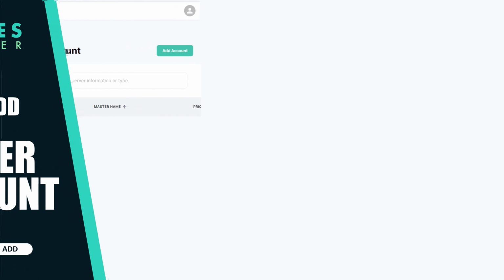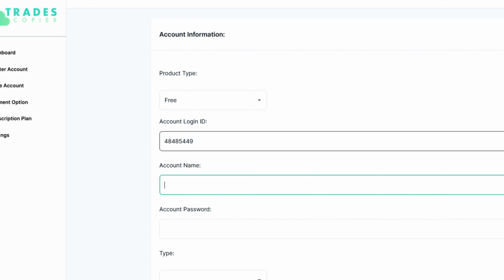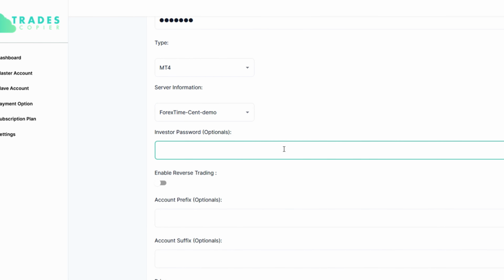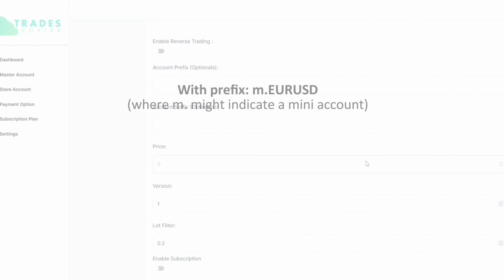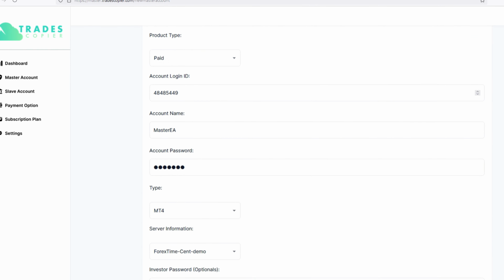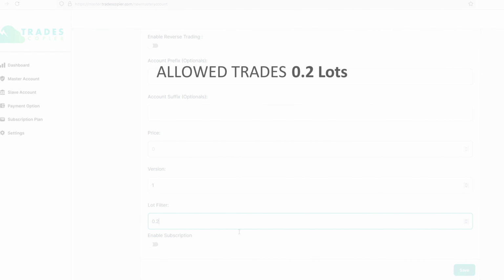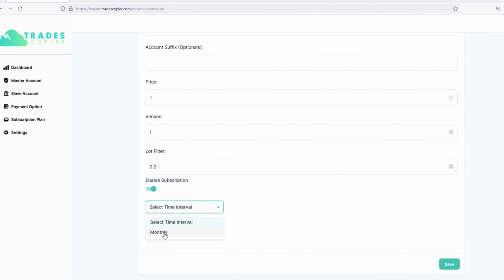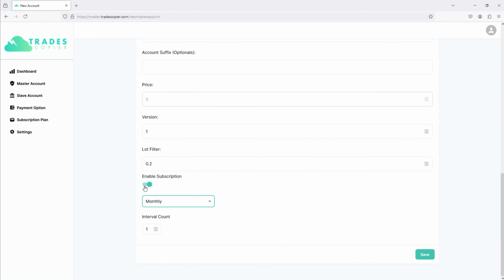How to add master account in Trades Copier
Learn how to add a master account in Trades Copier with this easy-to-follow tutorial! 🌟
 In this video, we'll guide you through the process of setting up and configuring a master account in the Trades Copier platform, ensuring you can start copying trades seamlessly.